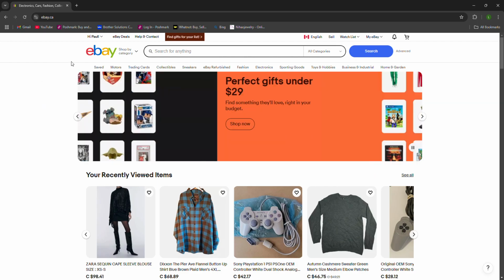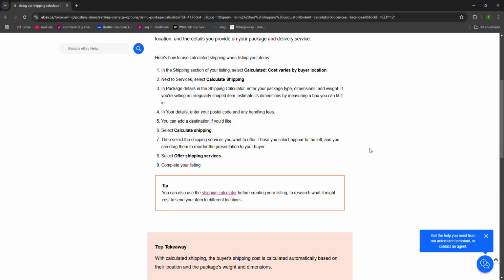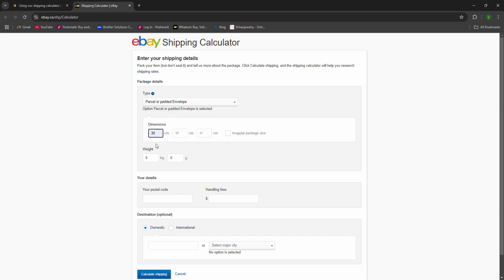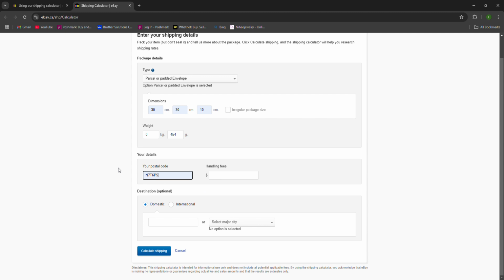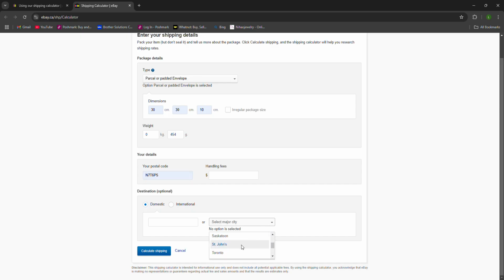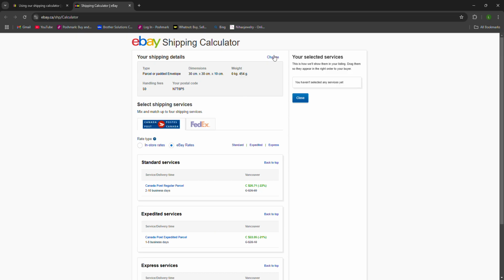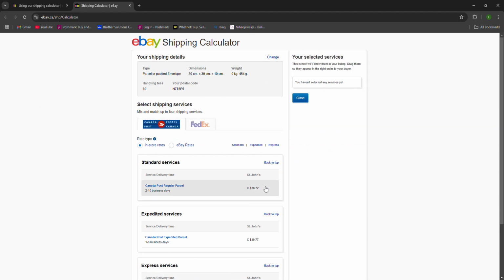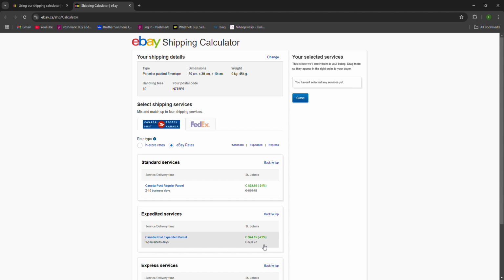HOW TO USE EBAY'S SHIPPING CALCULATOR EASIER THAN YOU THINK BUSINESS TOOL GAIN CONFIDENCEON EBAY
Poshmark Canada Use my code when signing up for a $15 credit on your first purchase camoristyle645
Poshmark US Use my code when signing up for a $10 credit on your first purchase camoristyleus

Hibid.com
Maxsold.com

Reseller, Reselling, Second Hand, Poshmark tips, Ebay tips, Vinted tips side hustle retirees, retire with money, supplement your income, part time hustle, part time income, make money